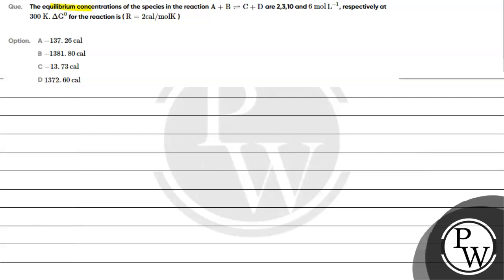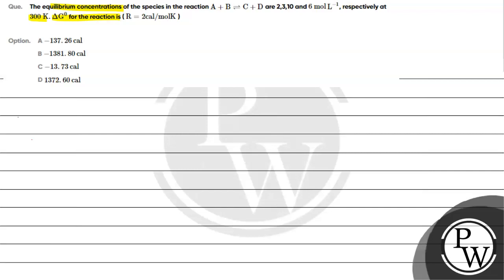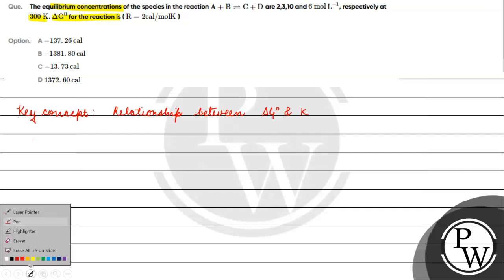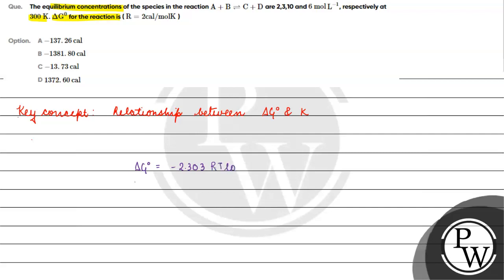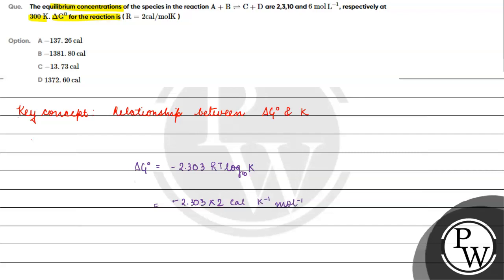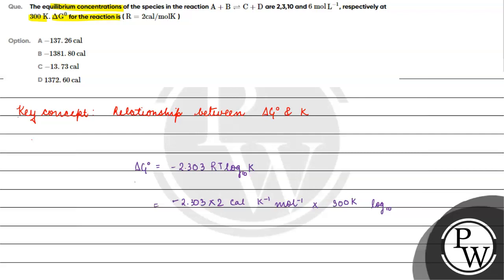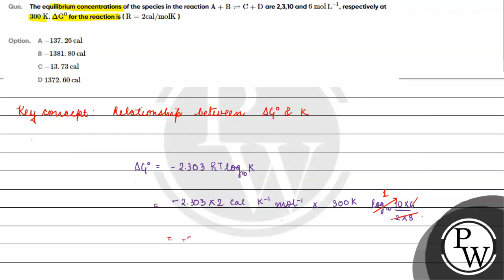Que The equilibrium concentrations of the species in the reaction mathrm A mathrm B rig....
Que  The equilibrium concentrations of the species in the reaction     mathrm A   mathrm B   rightleftharpoons  mathrm C   mathrm D     are    2 3 10    and    6  mathrm ~mol   mathrm ~L    1      respectively at    300  mathrm ~K   cdot  Delta  mathrm G   0     for the reaction is      mathrm R  2  mathrm cal     mathrm molK

Option

 text   A   137 26  mathrm cal
 text   B   1381 80  mathrm cal
 text   C   13 73  mathrm cal
 text   D   1372 60  mathrm cal